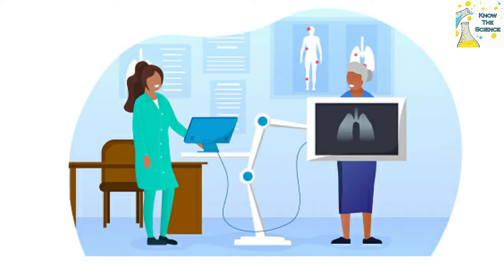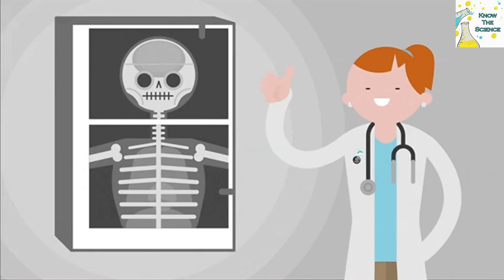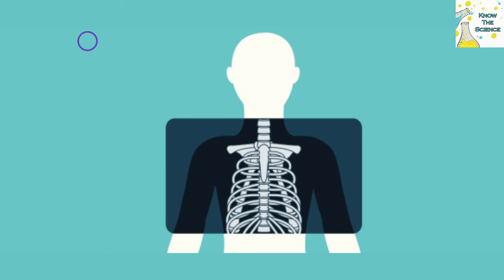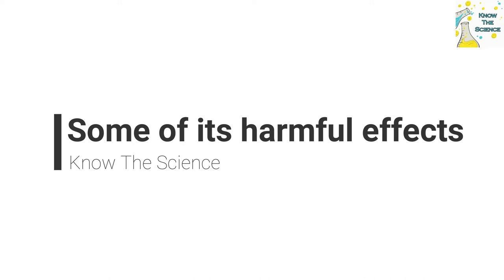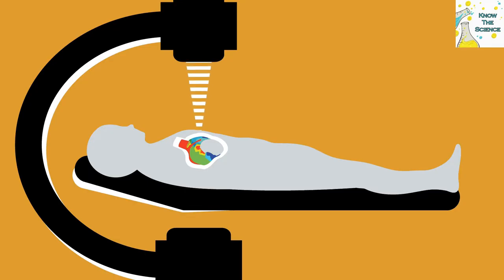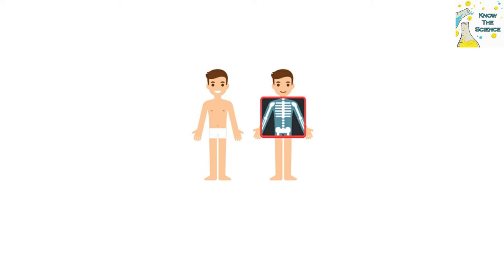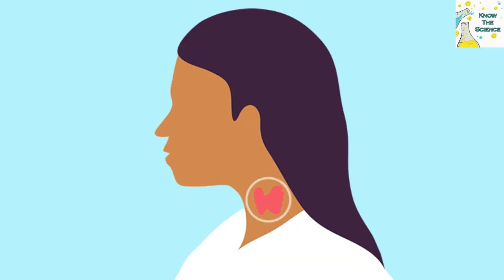Side Effects of X Ray Radiaton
In this video we will see What are possible complications of radiation exposure from X-rays.